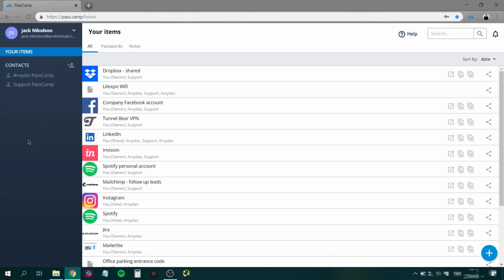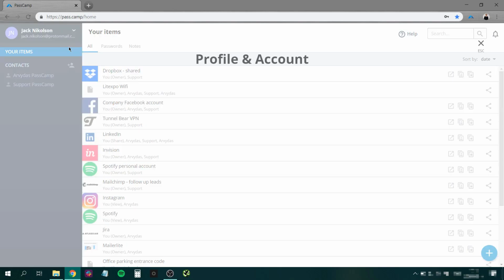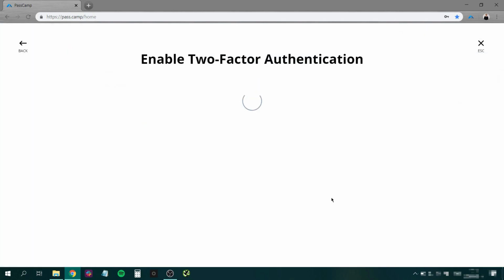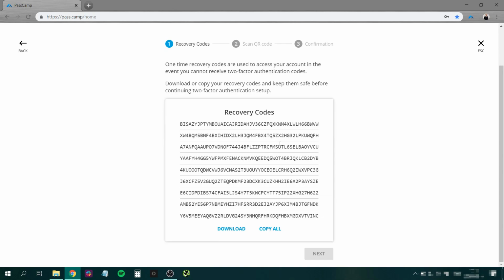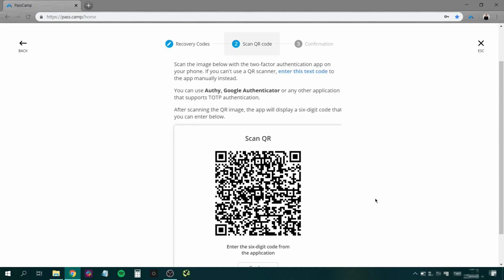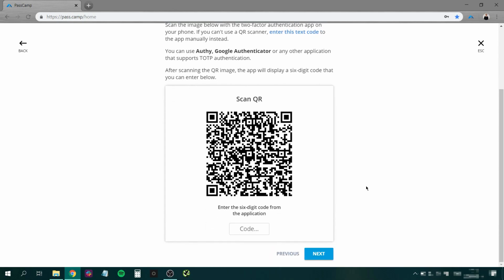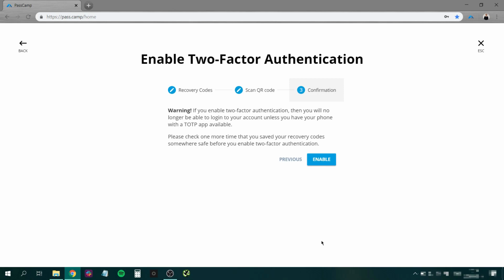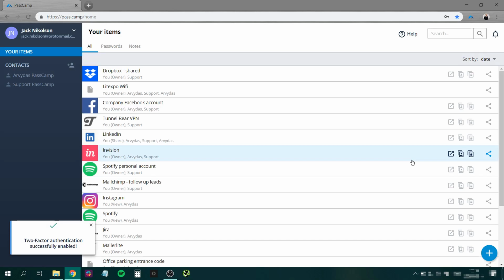How to enable two-factor authentication in PassCamp password manager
In this video you will learn how to enable two-factor authentication in PassCamp. Two-factor authentication provides additional layer of security for your PassCamp account.

PassCamp is a secure password management tool. It's a SAAS based password manager that was independently developed and created for efficient password storage and sharing in teams.

PassCamp is super user friendly and protected by the most advanced security technologies out there.

Sign up and secure your business passwords today!